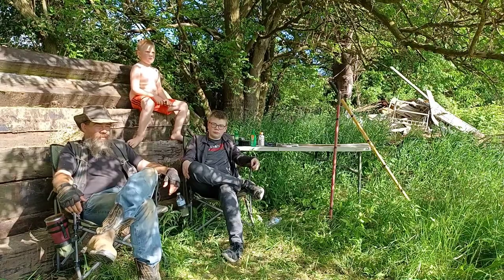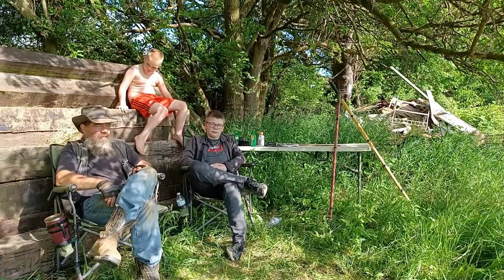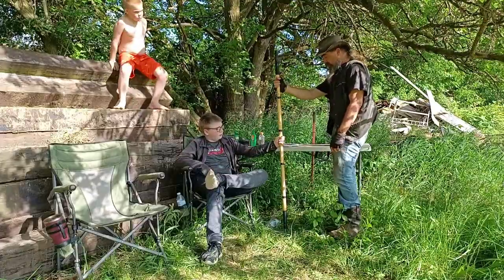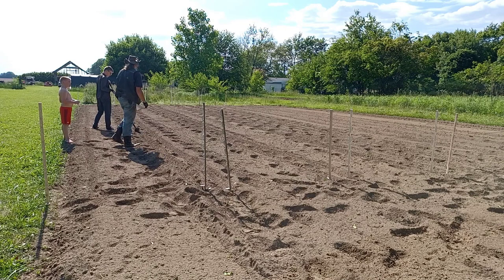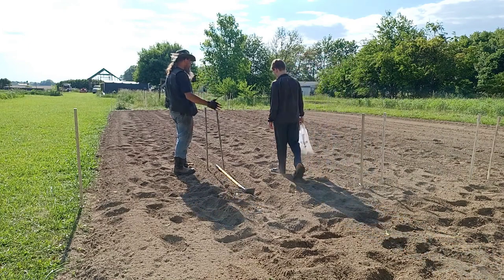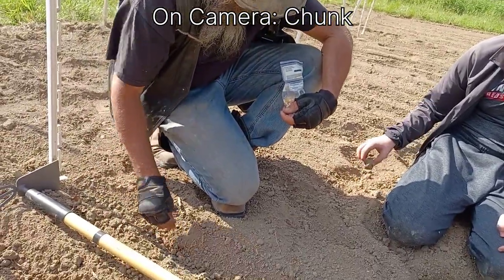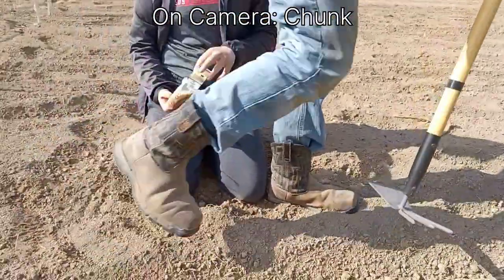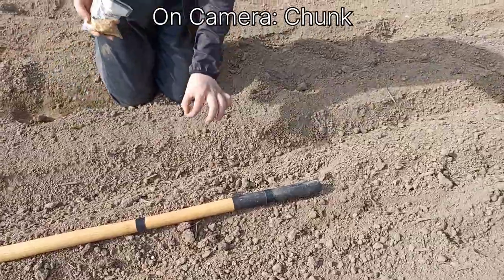Homestead Sweet Corn Pt 2- Planting the Seeds, Teaching My Son, Gardening In Dirt, Sun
Today on the Homestead, Gahbie gets his first lessons in planting sweet corn! In part 1, we layed out the rows. Here we get the seeds planted and covered.
It was a very hot, sweaty day, and the work was slow but he stuck with it. As years go by, Caleb will have this part of the sweet corn task knocked out in just a few of minutes.

Background music for this and many of our videos is Grandma P playing the piano and singing hymns. She is 87 and struggles with dementia. I am her caretaker. She thinks she is no good anymore, but we believe that preserving and sharing these memories for her is perfect.

Hope you enjoy the video! Any questions, comments, or concerns are greatly appreciated. I'll do my best to keep up with you, and to earn your likes and subscribes.